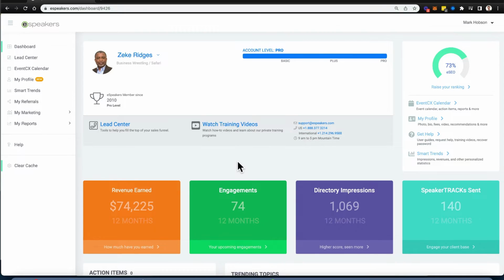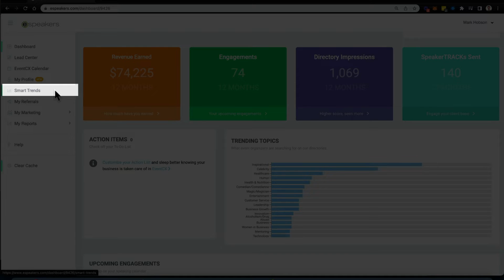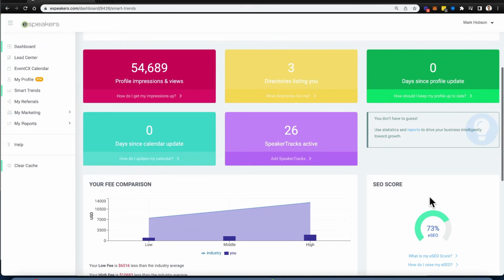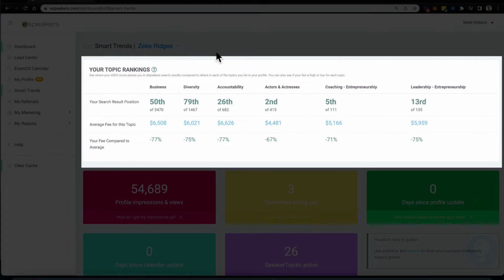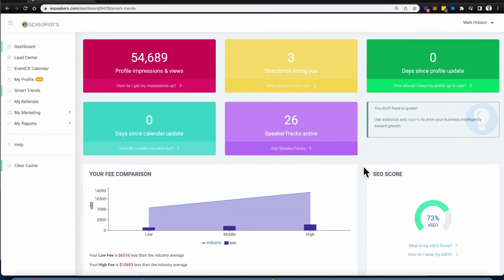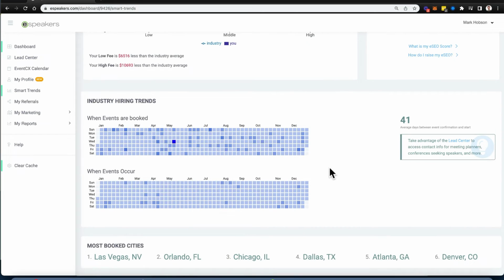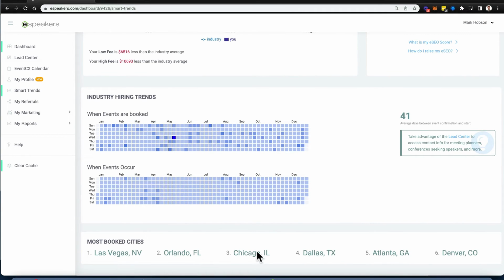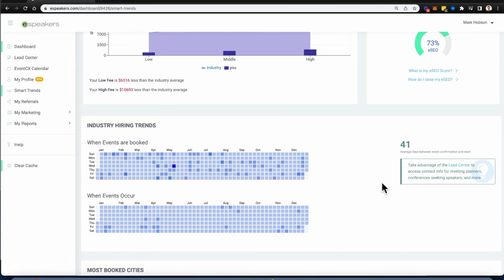SmartTrends Data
Follow along this walkthrough tutorial to learn about how to grow and manage your speaking business